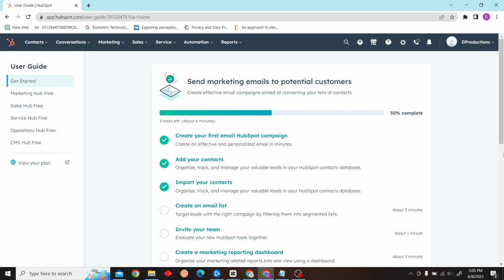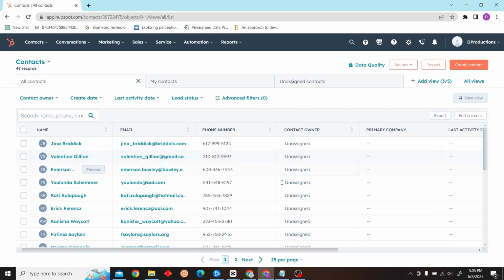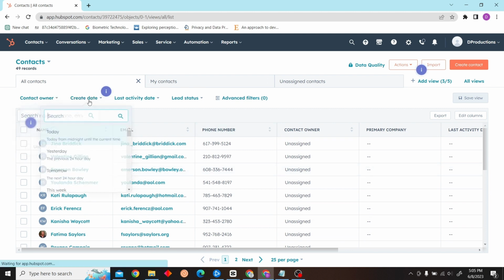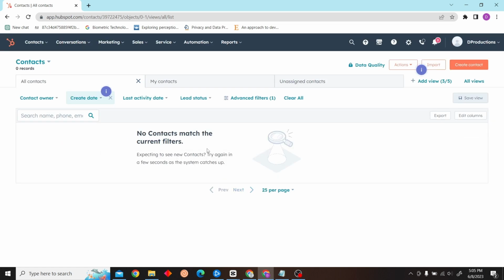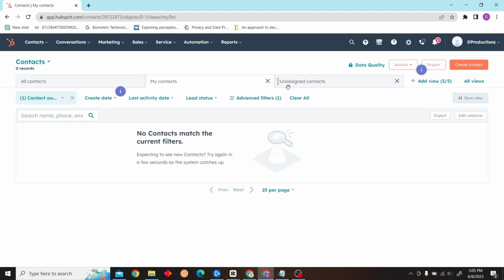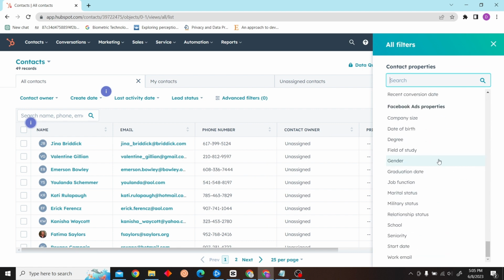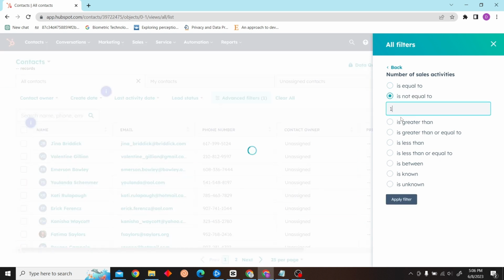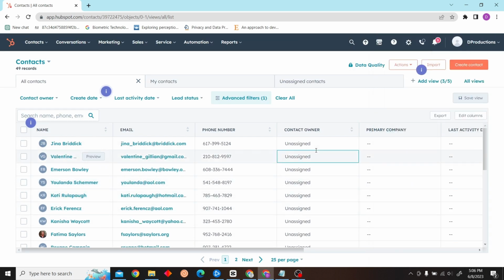How to Filter Contacts on HubSpot (Quick & Easy)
How to Filter Contacts on HubSpot

In this video, we're going to show you a quick and easy way to filter your contacts on HubSpot. By following these steps, you'll be able to quickly and easily find the contacts you're looking for on HubSpot.

If you're looking to improve your productivity on HubSpot, then this is the video for you! By following these simple steps, you'll be able to quickly and easily find the contacts you're looking for on HubSpot. This tip will help you stay organised because HubSpot is a huge time saver!